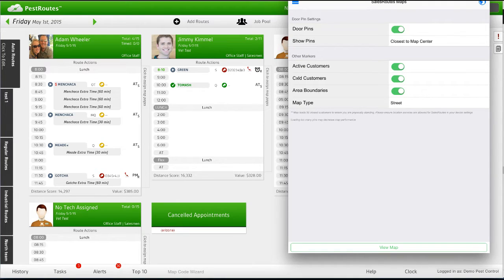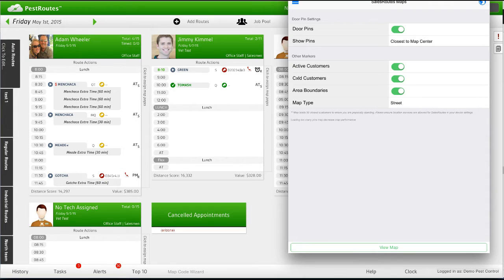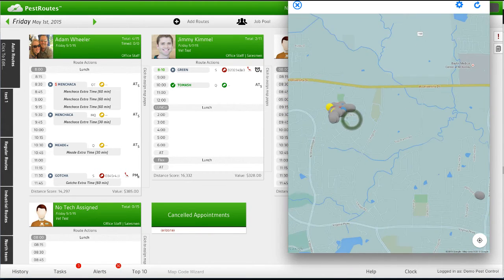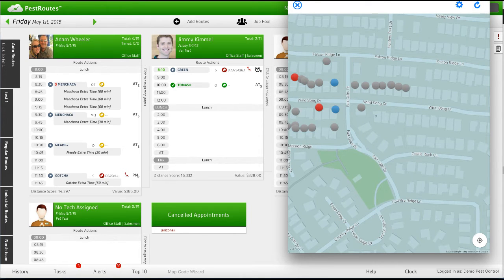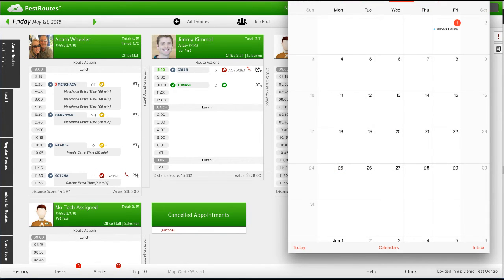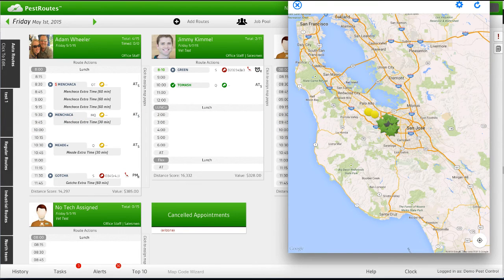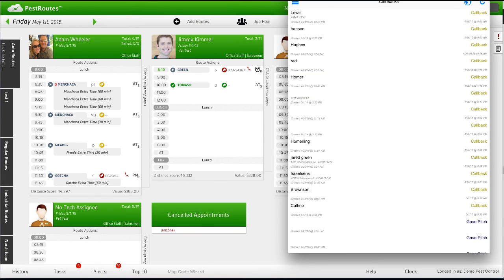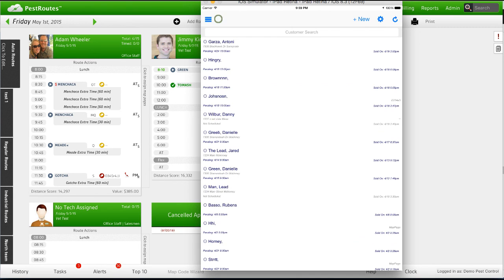SalesRoutes - Digital Knocking Sheet and Customer Maps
Keep track of the doors you have knocjed on and schedule callbacks. See all of your companies' customers on a map, and keep track of area boundaries